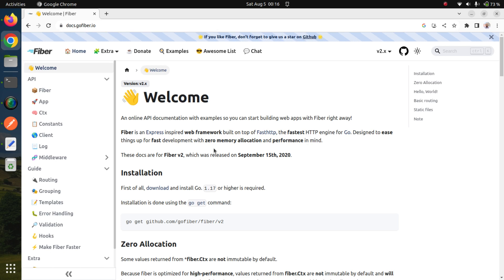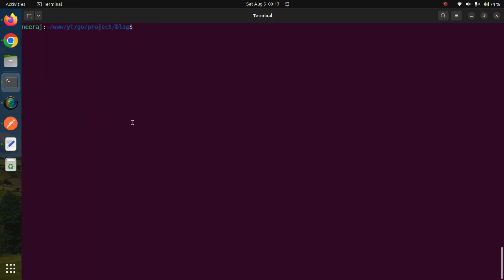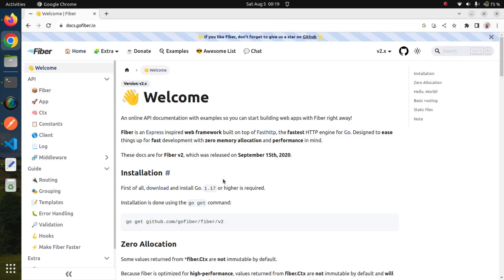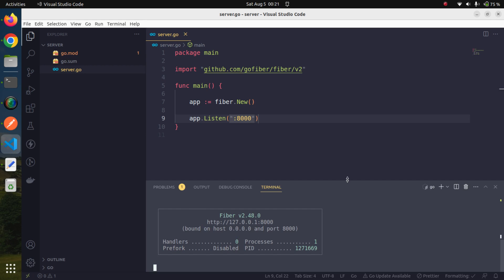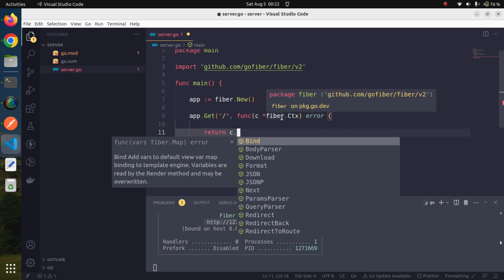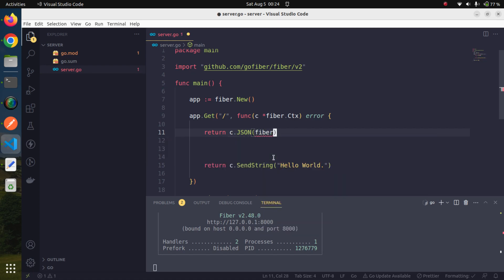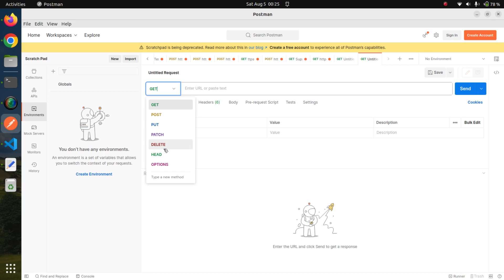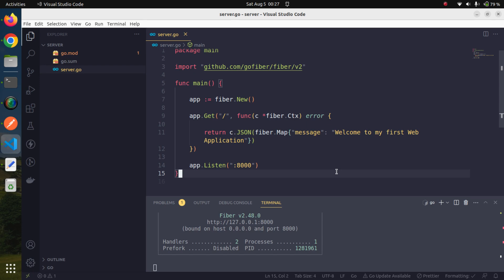Full Stack Web Development with Go | React and Go Fiber | Go Fiber Project | Grow Your Skill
golang
golang tutorial
golang tutorial 2023
learn go
go language tutorial for beginners
Golang project